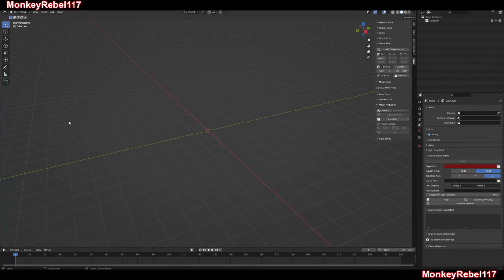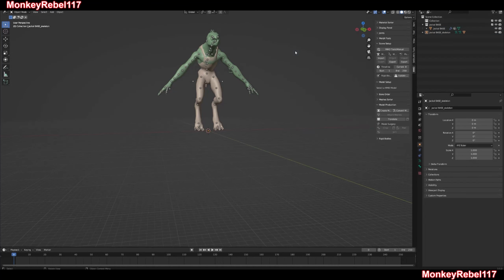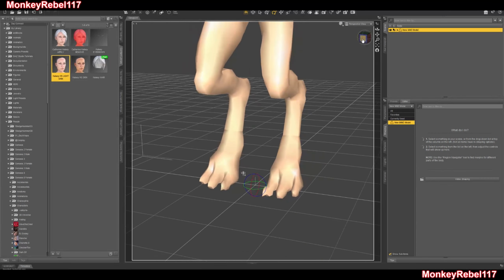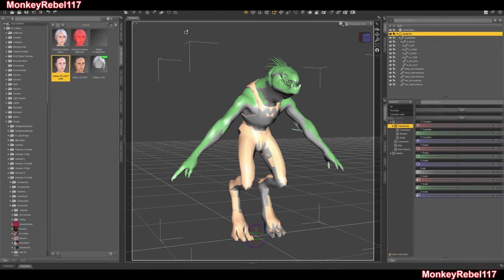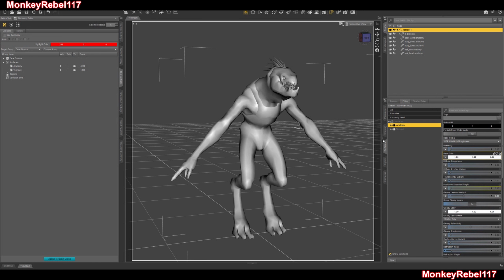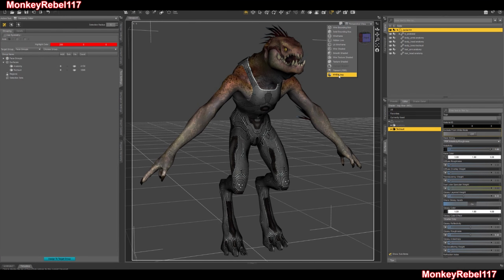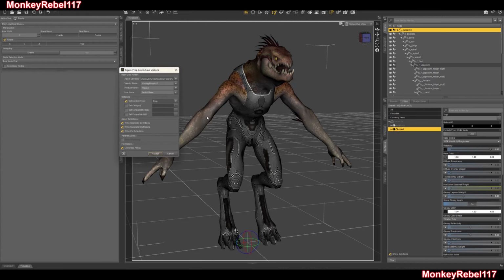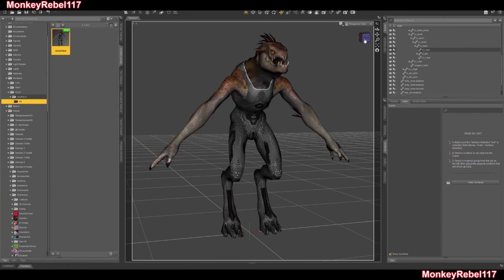Porting Figures using MMD format into DAZ Tutorial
In this video I show you how to use the MDD format to import rigged figures into DAZ. They will not be compatible with G8 poses since they will have their own unique skeletons.

BLENDER ADDONS:
MMD: